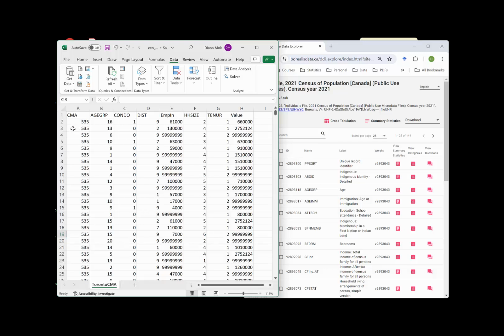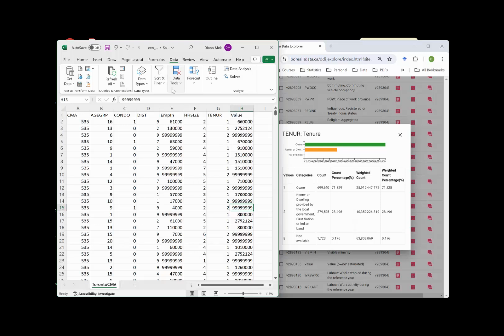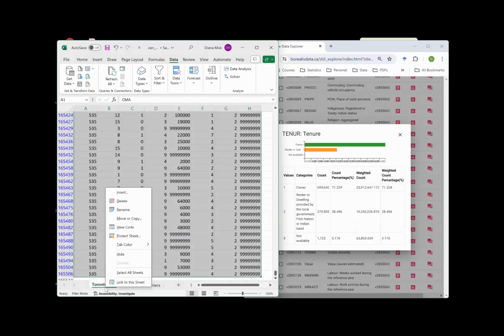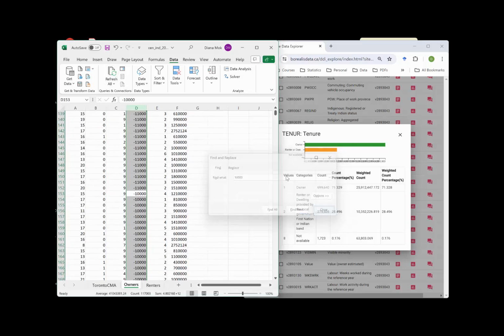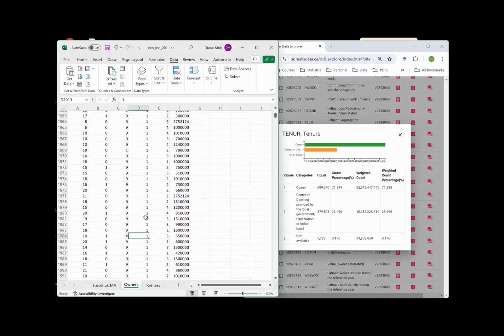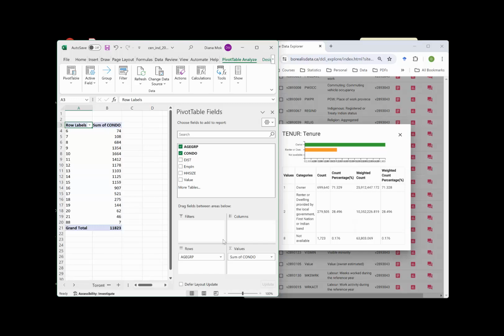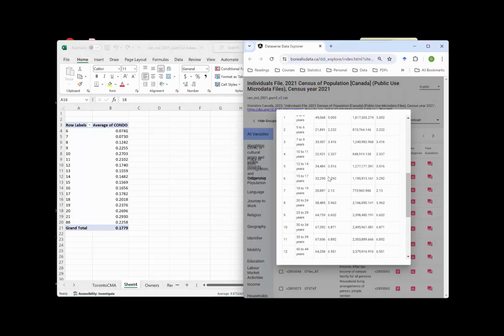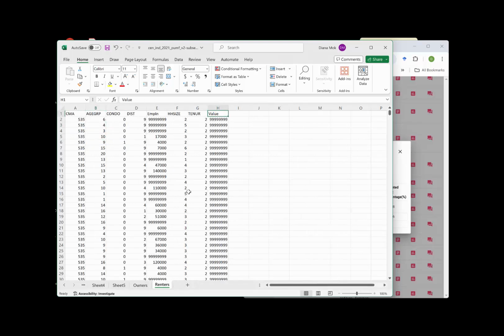Analyze household characteristics using PUMF (Part II)